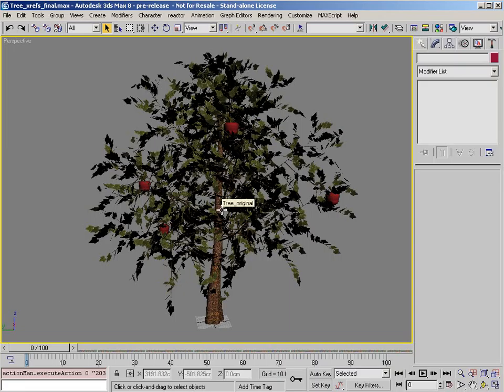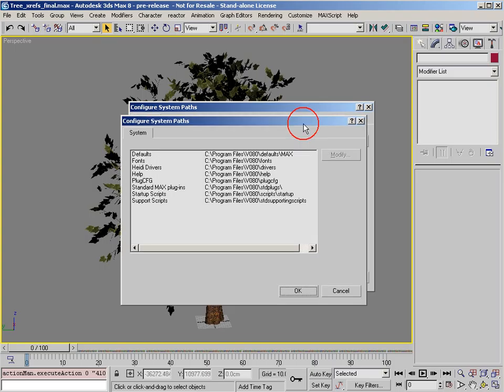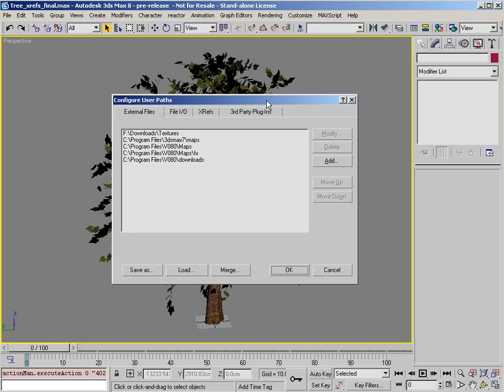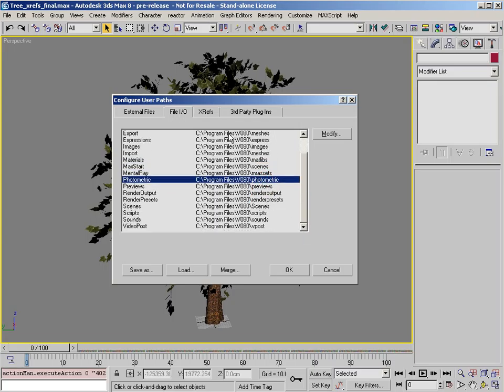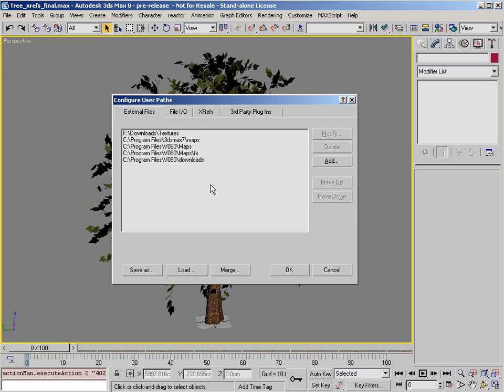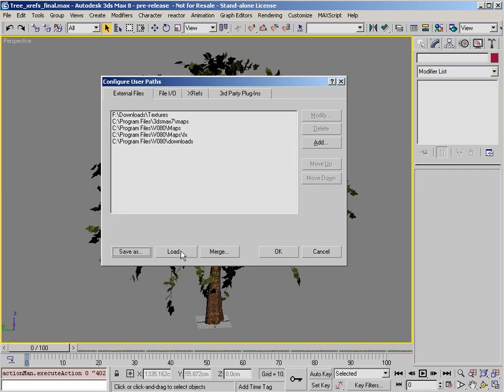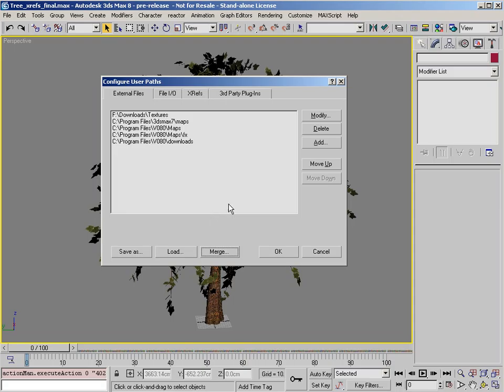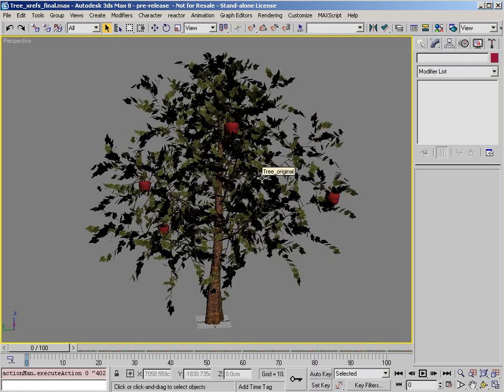chapter 11 project management 01